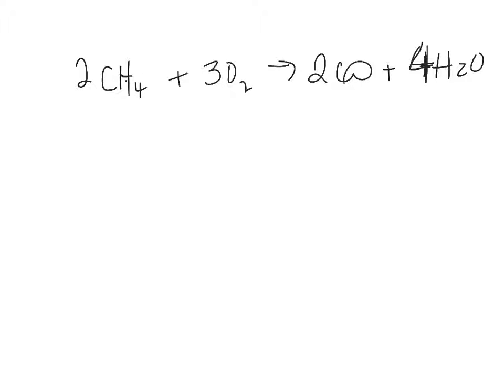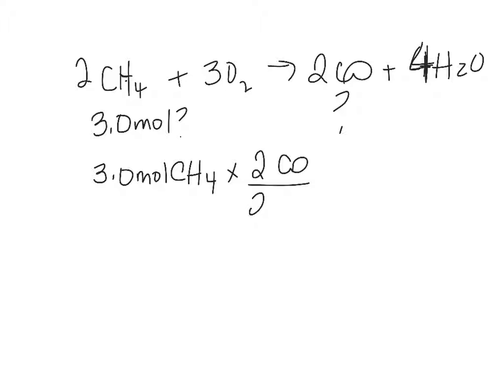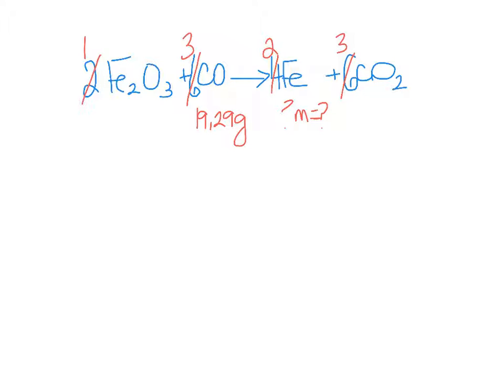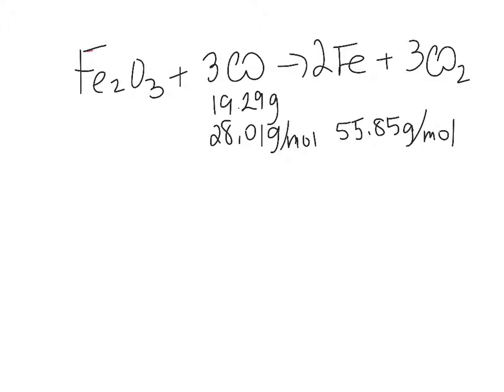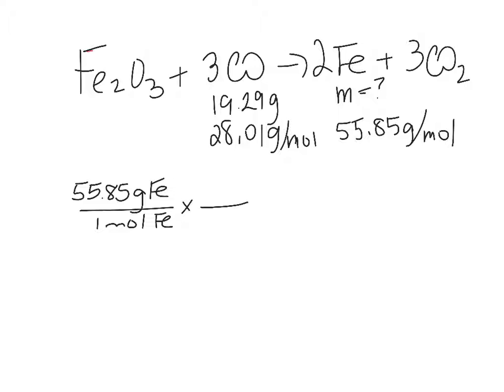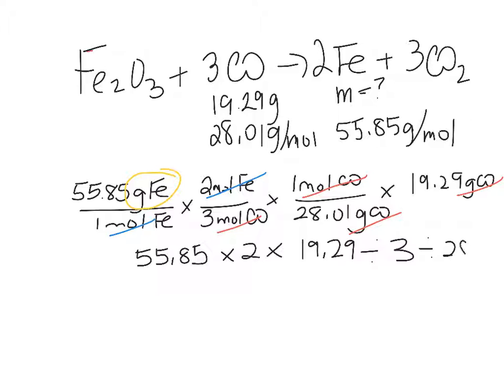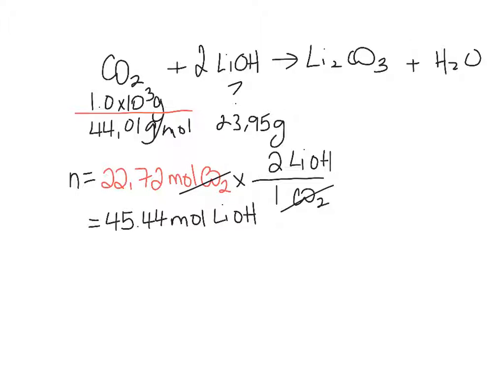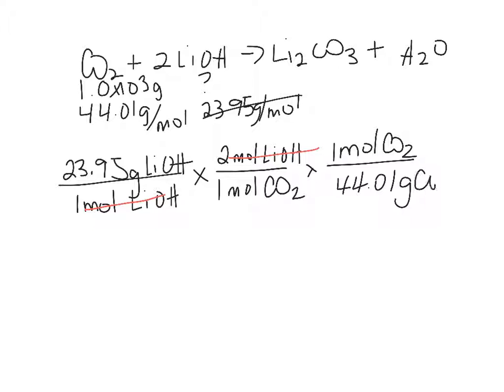mole ratios and grav stoi.